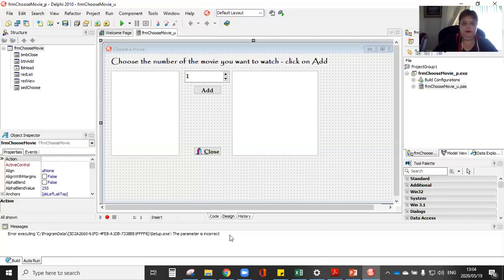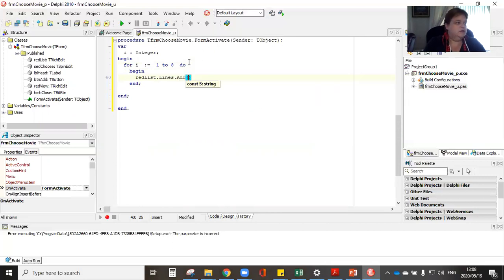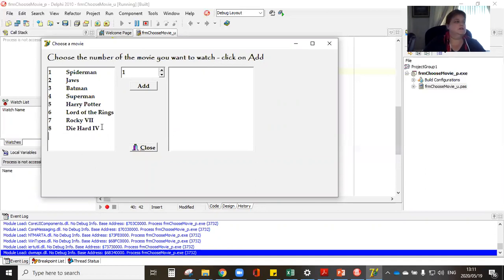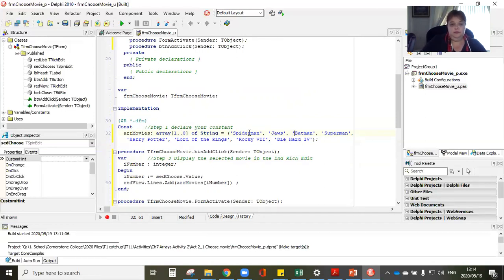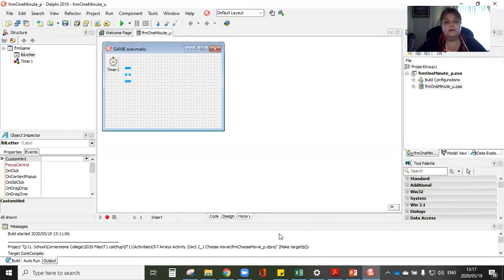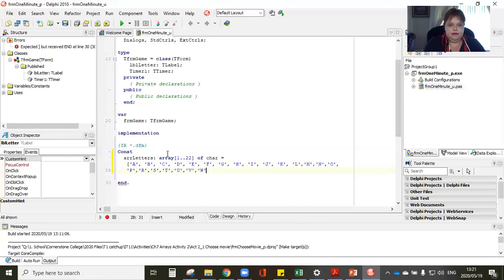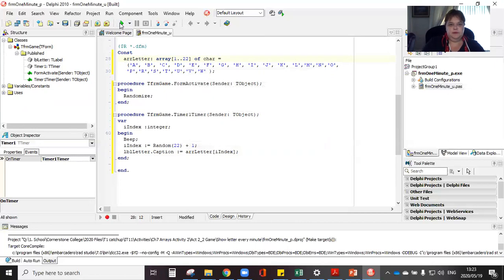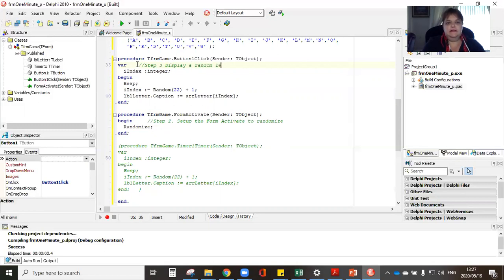Grade 11 IT Arrays and Constants 20200519